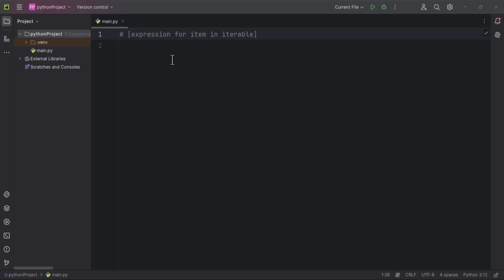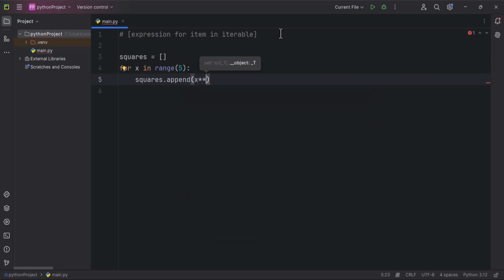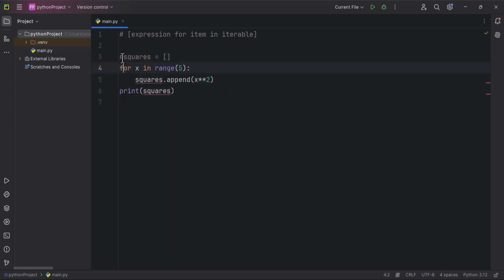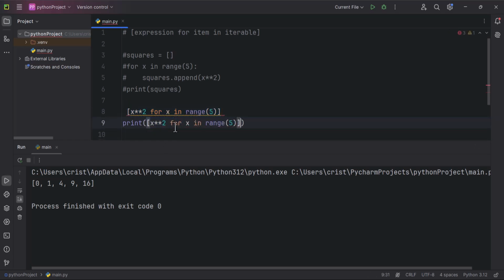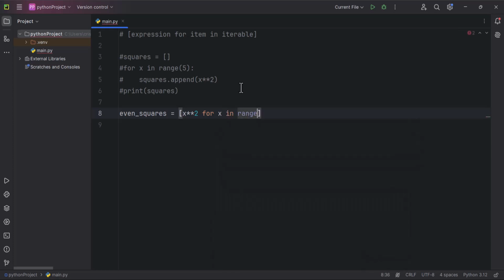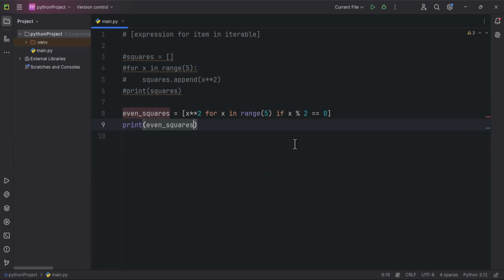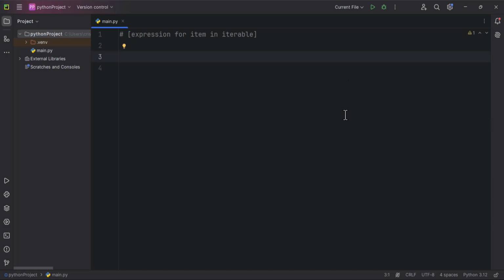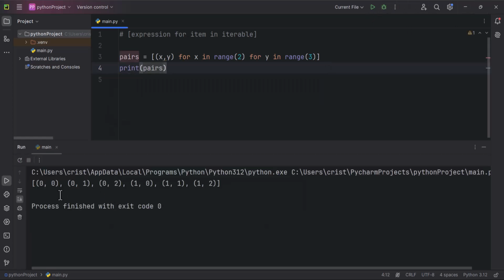What is List comprehension in Python?